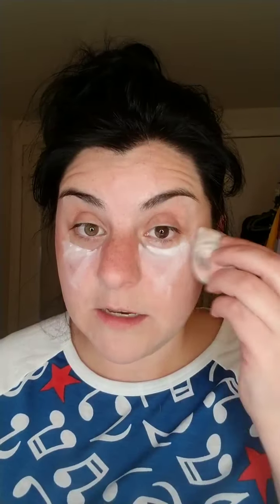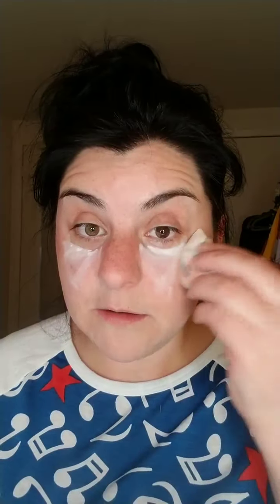How to use White Concealer by SeneGence